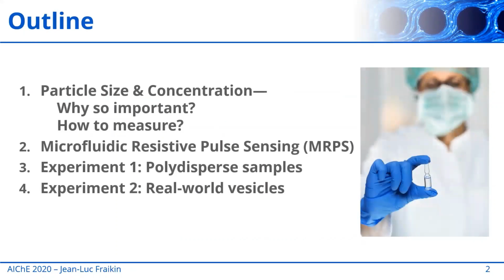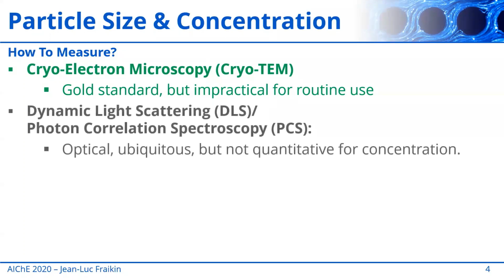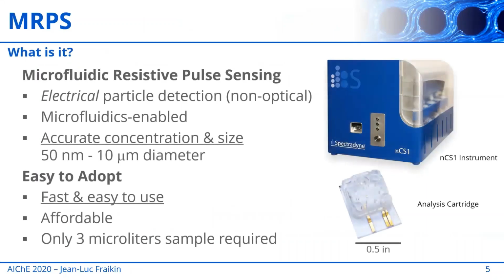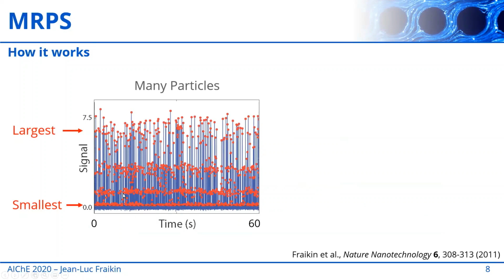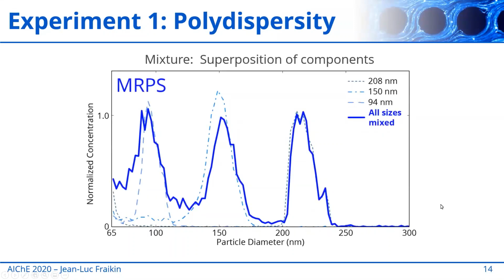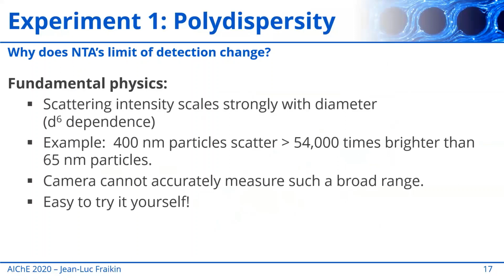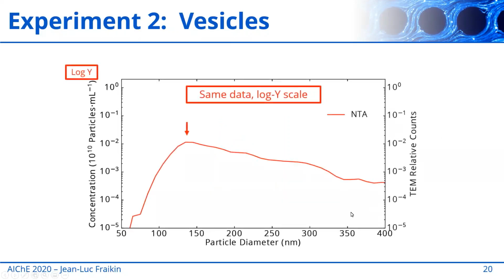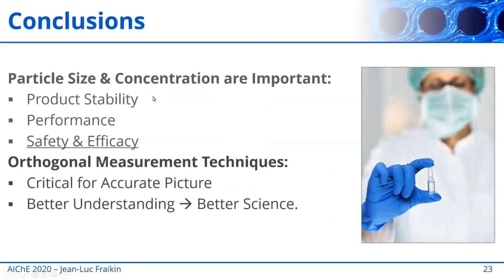AIChE2020 Fraikin final HB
Presentation at AIChE 2020 by Jean-Luc Fraikin, discusses the importance of using orthogonal techniques when characterizing nanoscale colloids. Both particle size distribution and concentration are key characteristics of nanoscale colloids, and must be determined accurately. The presentation shows how automated optical methods like DLS and NTA can sometimes give misleading results, and how Microfluidic Resistive Pulse Sensing (MRPS) can provide import orthogonal information to complete the picture.